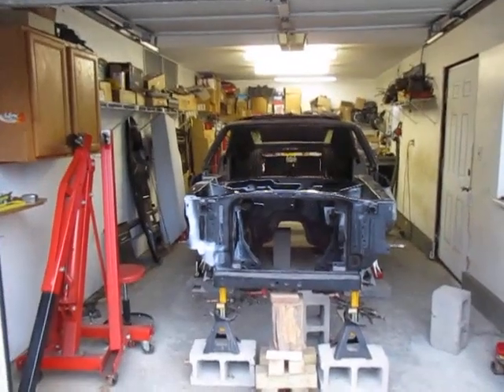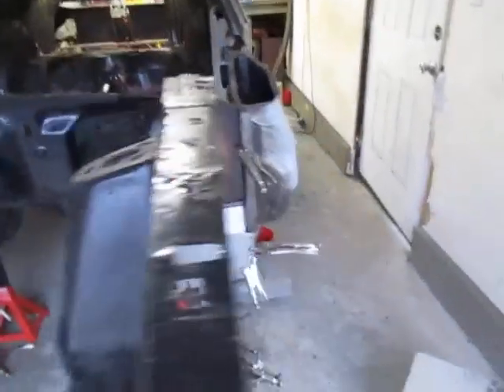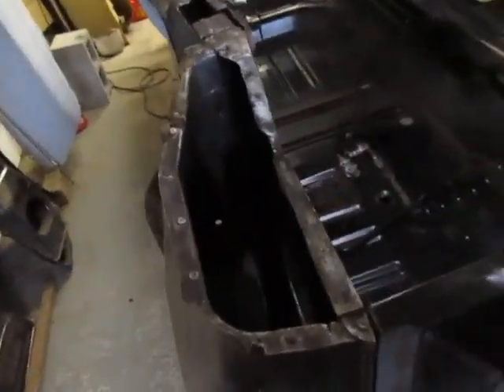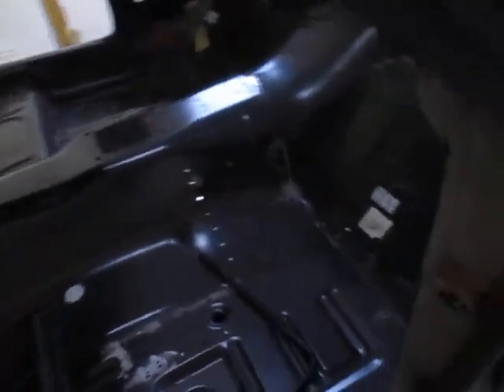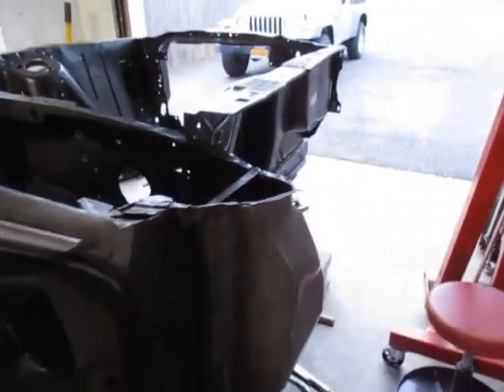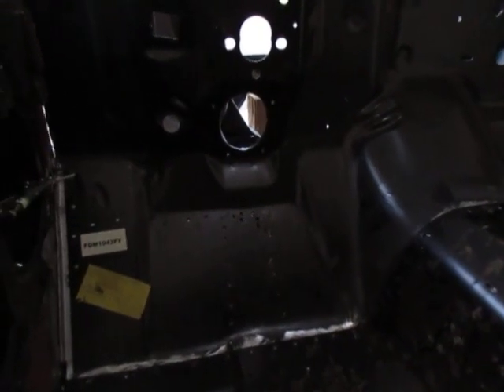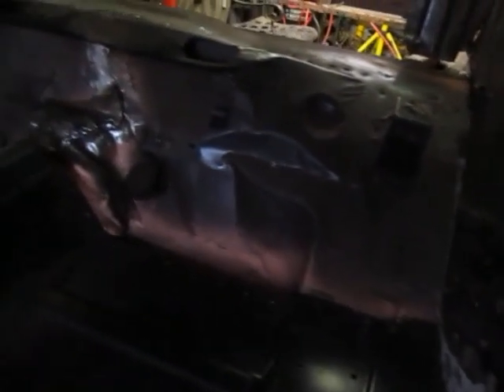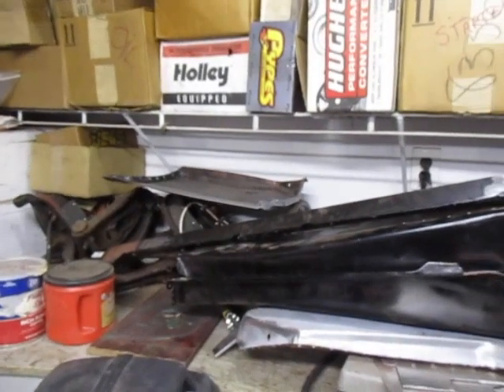1970 Mustang Fastback restoration project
Home build restore 1970 Mustang Fastback